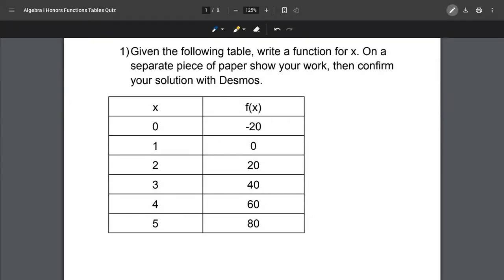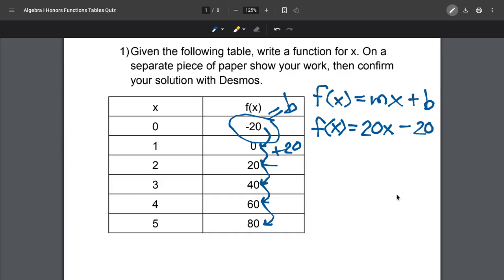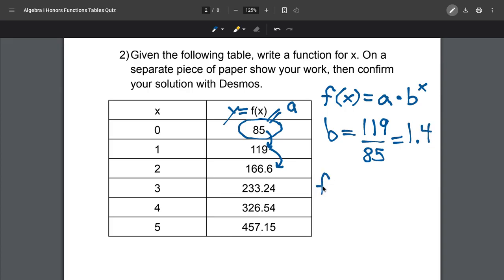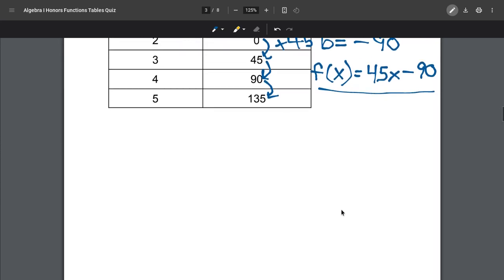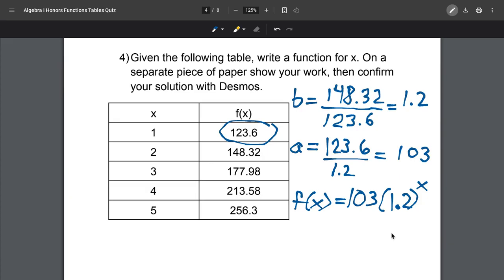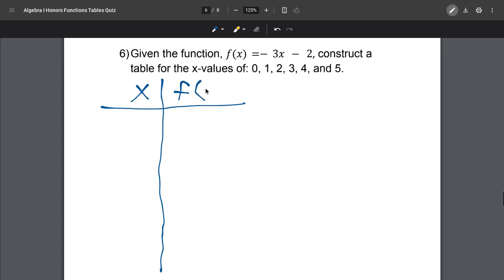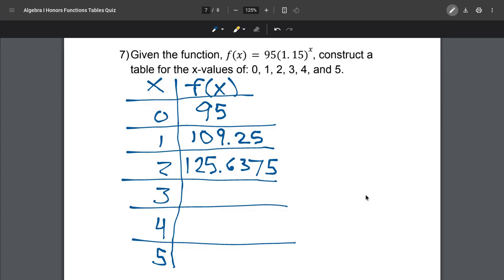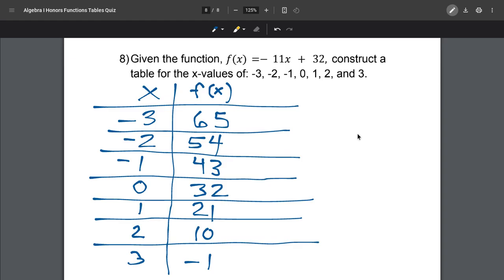Algebra 1 Honors Quiz - Tables, Functions - Linear and Exponential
In this video, I go through my quiz from yesterday where students derive a linear or exponential function from a table or construct a table from a linear or exponential function.